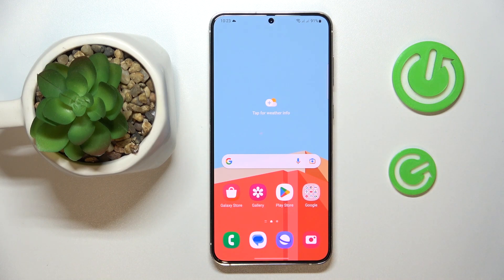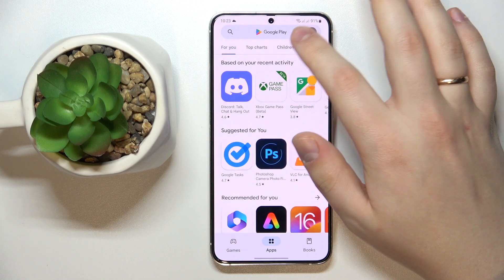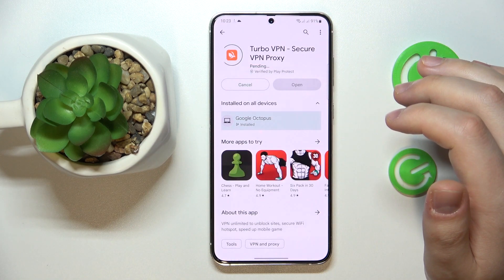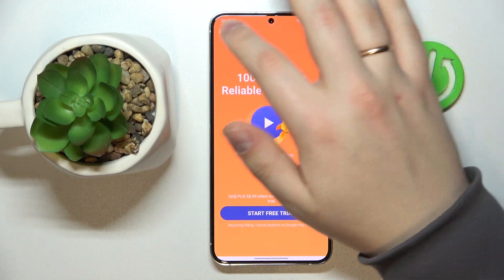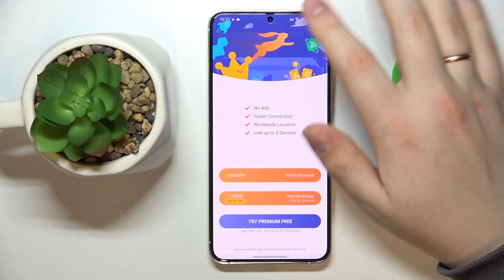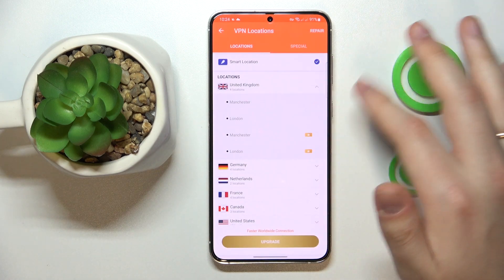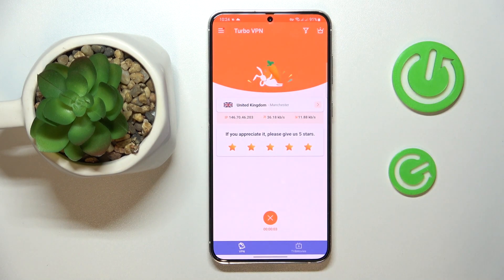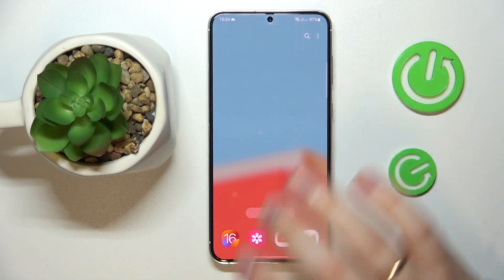How to Set Up VPN on Samsung Galaxy S23+? s23+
Keep your online activities private and secure with this tutorial on setting up a VPN on your SAMSUNG Galaxy S23+. In this video, we'll show you how to set up a VPN on your phone and understand the benefits of using one. From accessing the settings to choosing a VPN provider, we'll guide you through the process. Whether you're looking to protect your privacy, access restricted content, or secure your connection on public Wi-Fi, this tutorial will help you get started. Watch now and learn how to set up a VPN on your SAMSUNG Galaxy S23+.

How to Set Up VPN on Samsung Galaxy S23+?